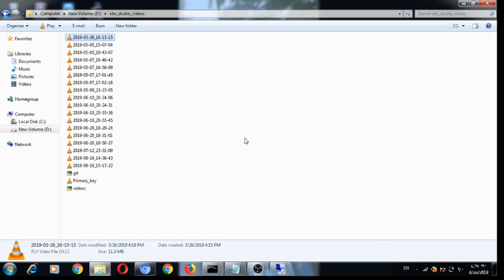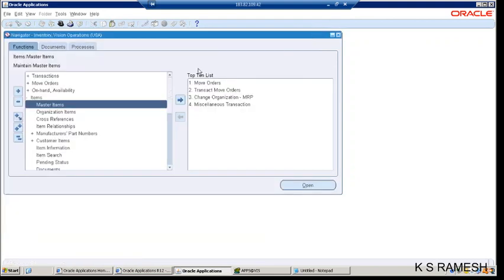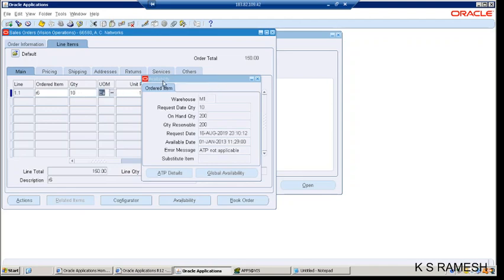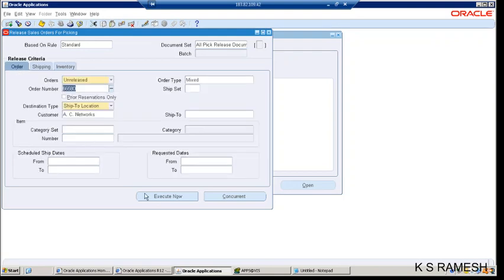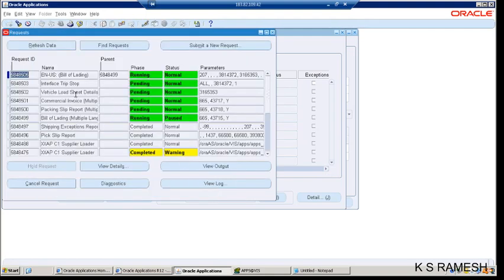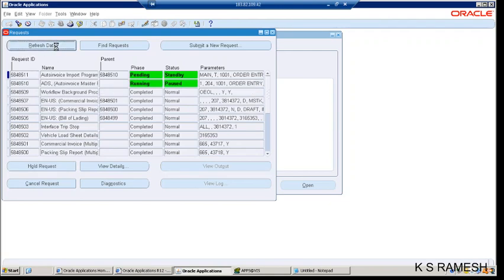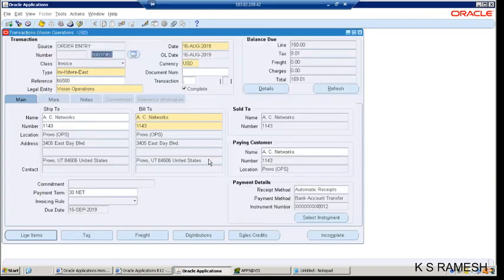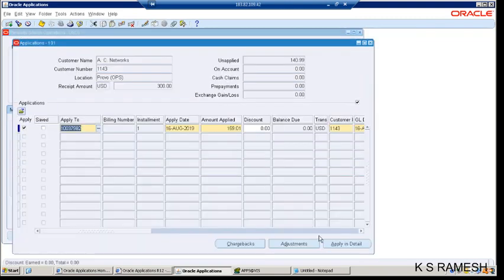order to cash overview